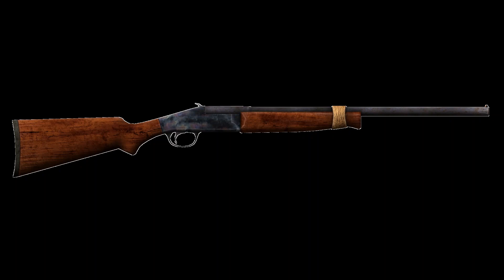How to Fix the Single Shotgun in Fallout New Vegas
This is just a short video in which I describe an idea on how to fix the single shotgun in Fallout New Vegas